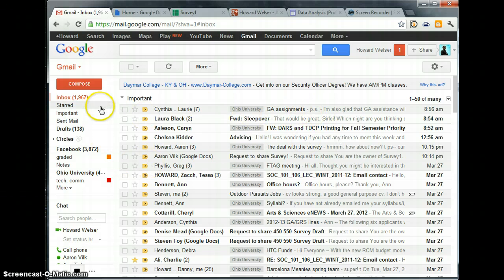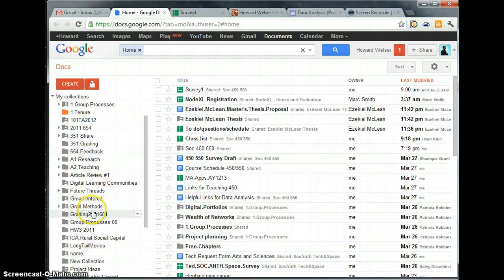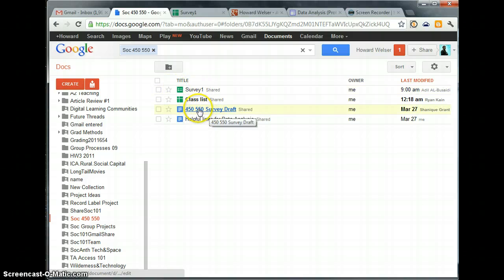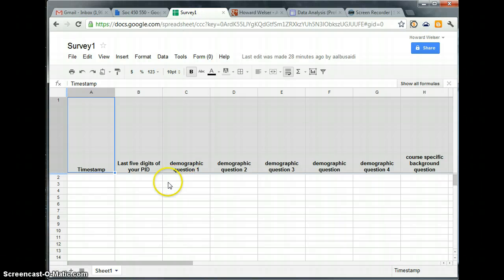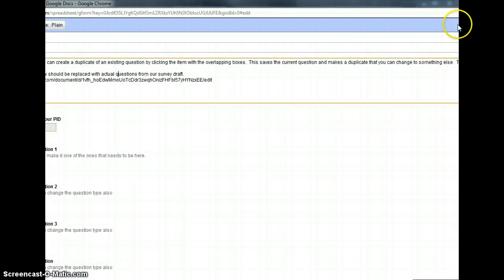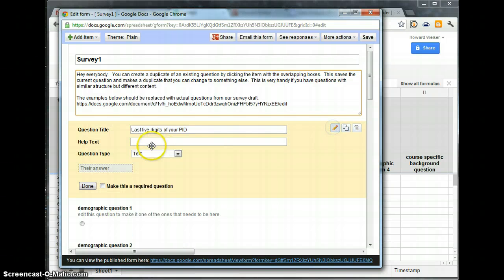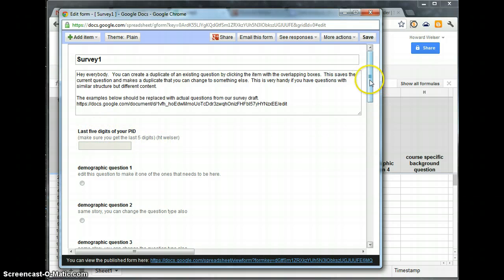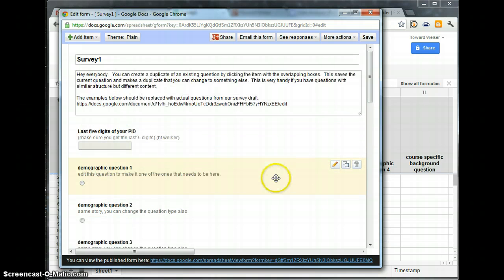Google form survey help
clip for helping students in 450 550 make edits of survey for our methods class.